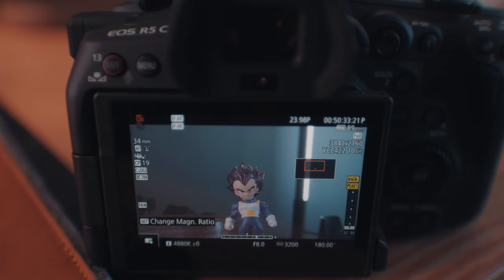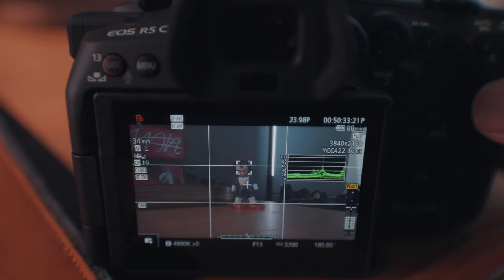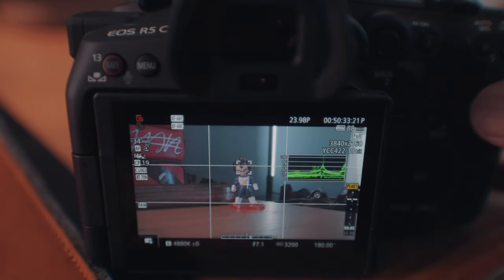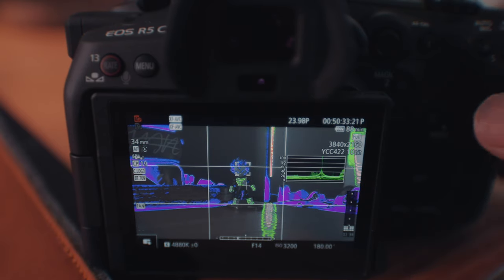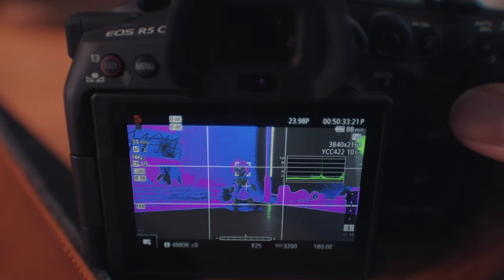Canon R5C VS Canon R5 Video - Two COMPLETELY DIFFERENT cameras!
This is my Canon R5C VS Canon R5 Video - Two Completely different cameras when it comes to video. I was honestly shocked when I started doing my research. I genuinely thought about switching to Sony and the FX3 but I honestly love the Canon brand and the cameras they create, the Canon R5C seemed like the perfect compromise between the Sony FX3 and my previous Canon R5

There was no editing done to these clips except for a CST from CLog3 Cinema Gamut to Rec 709 using Canons Official LUTs

Shoutout to @RafidN  for supplying me with his Canon R5 to make this video. As usual if you ever wanna skip ahead to another portion of the video, the time markers will be below.

Keep Creating 🖤

0:00 - Intro
1:55 - Codec Comparison
3:15 - Dual Native ISO
4:45 - Dynamic Range
5:53 - 4K HQ 60?
6:55 - Additional Tools & Differences